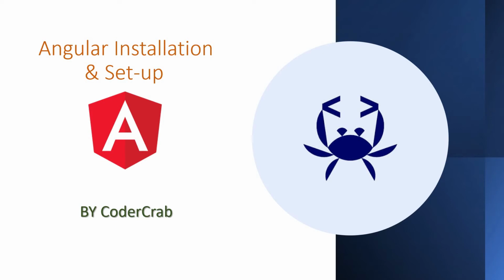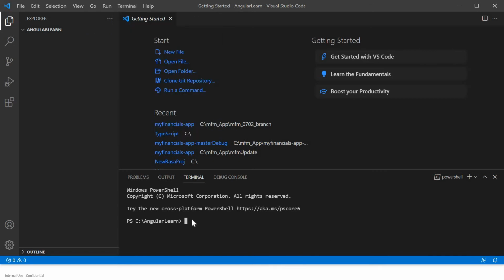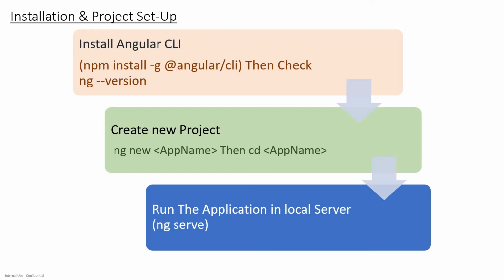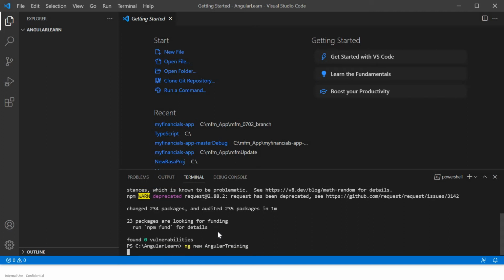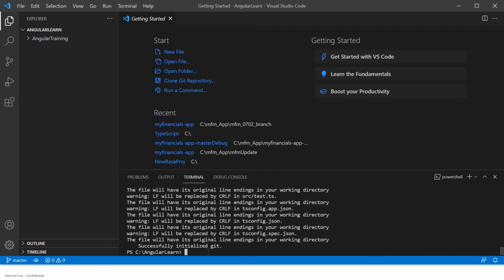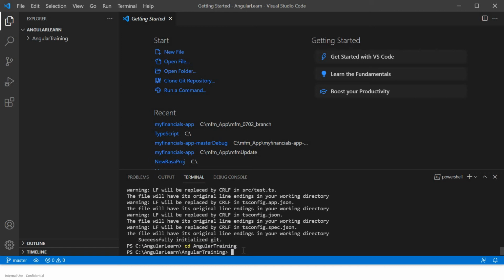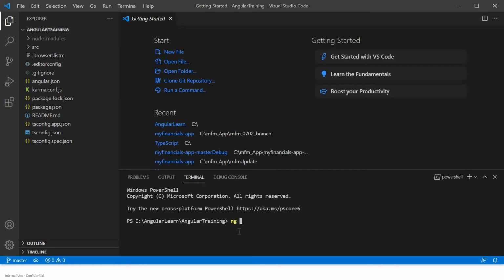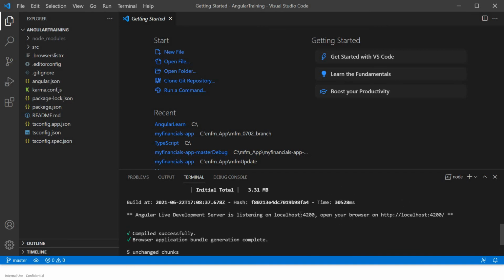Angular Tutorial 1 Angular Project Setup and Installation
Learn Angular in 2021 | Angular Tutorials for Beginners | Basic Angular Tutorials | Modern way of Angualar learning.
In this tutorial you will understand how to install angular and create your first project.